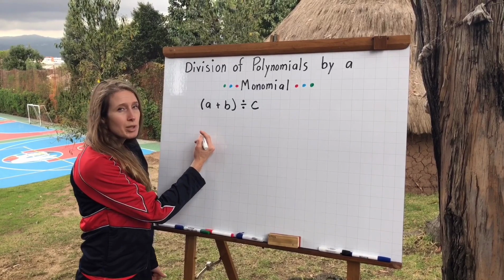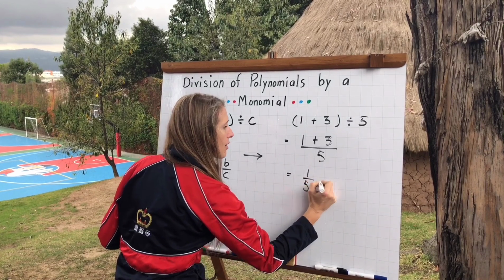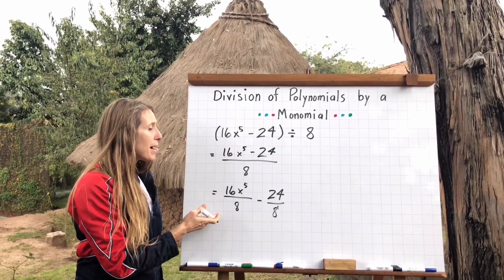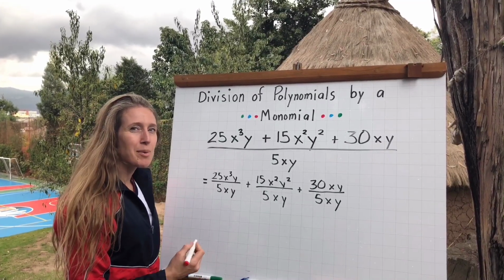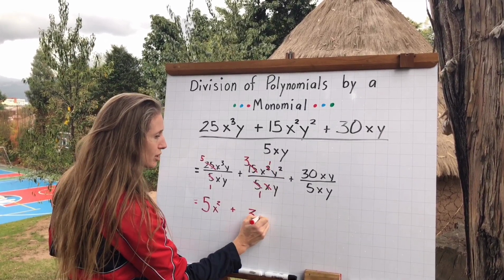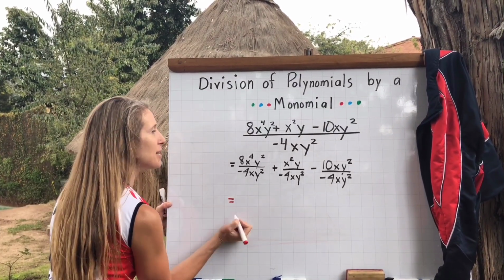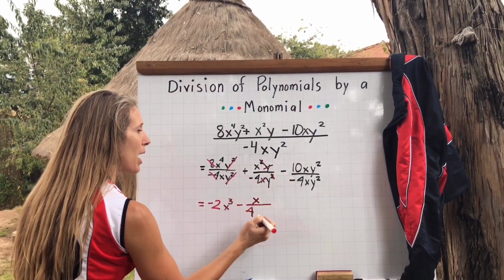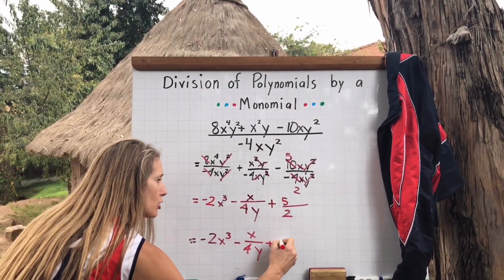Division of a Polynomial by a Monomial